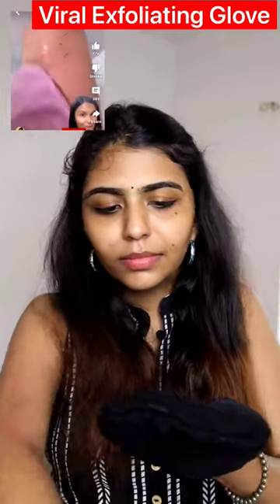🔥Tried Viral Exfoliating Glove